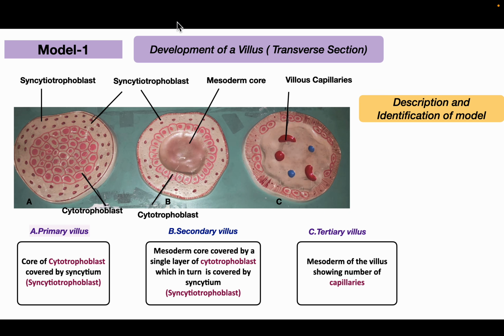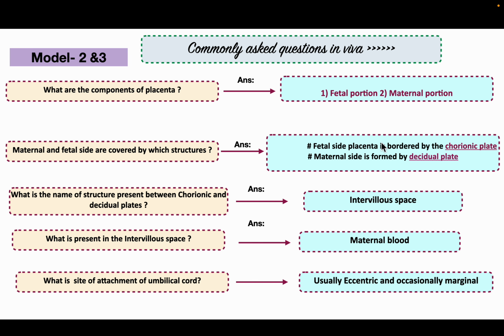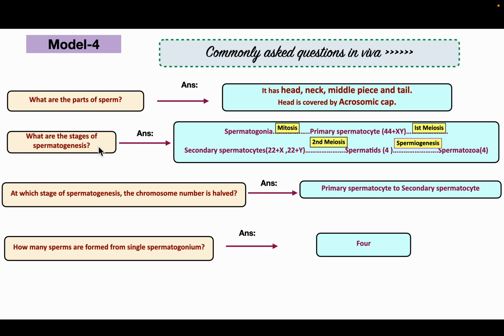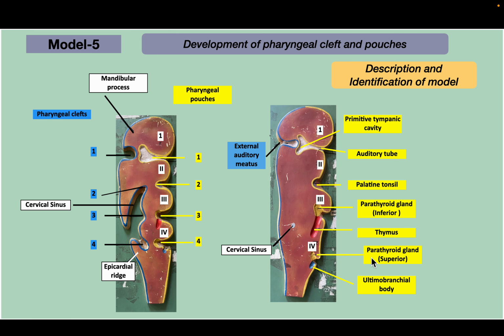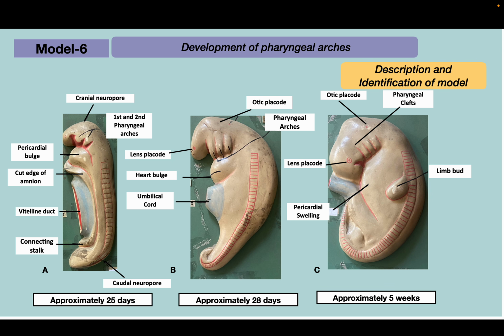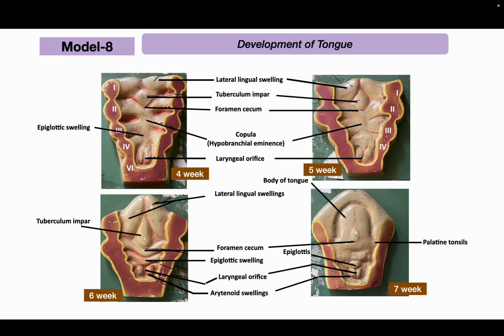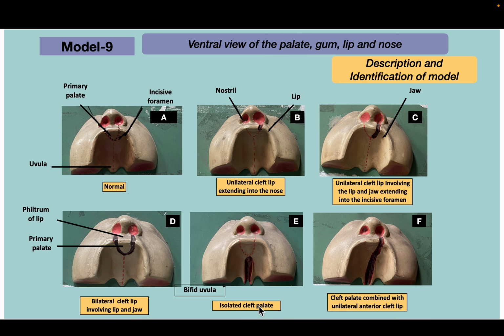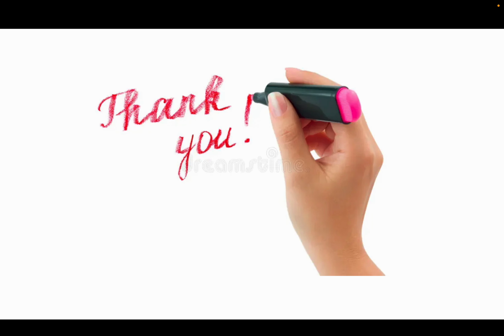EMBRYOLOGY MODELS LECTURE-1